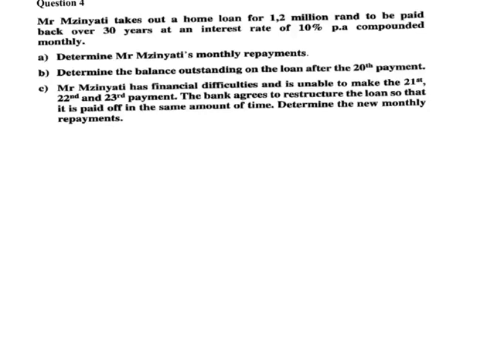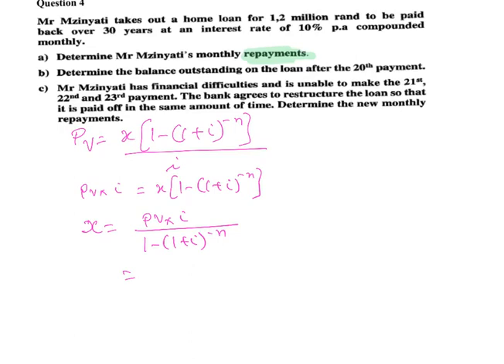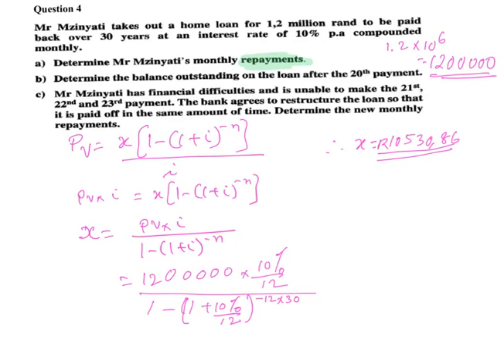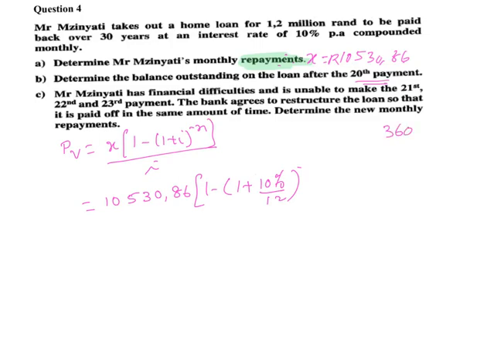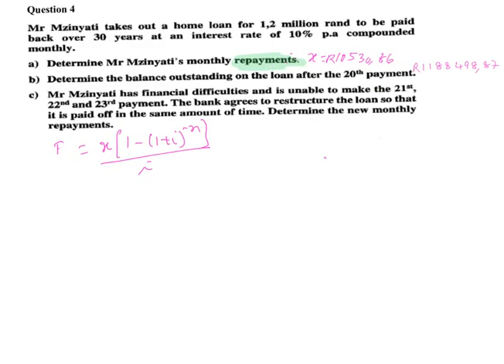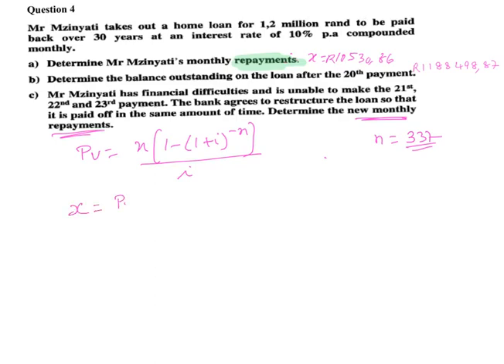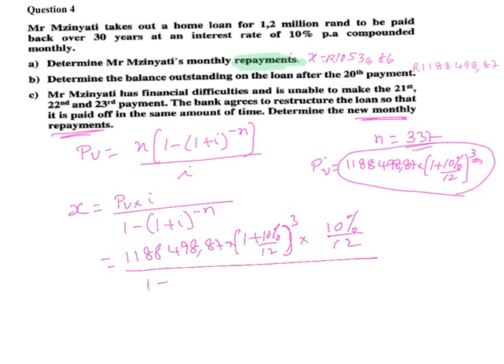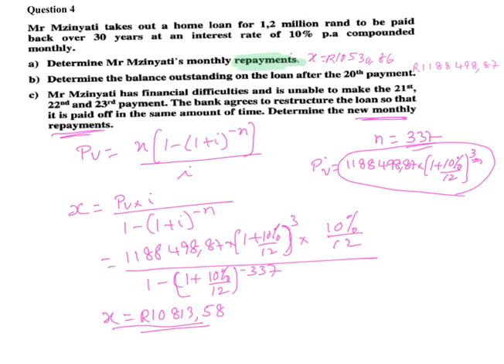finance_presentvalue_4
This video explains another typical exam type question. Restructuring of loan involves recalculting of repayment of loan amount.